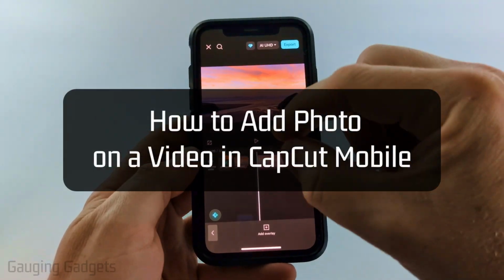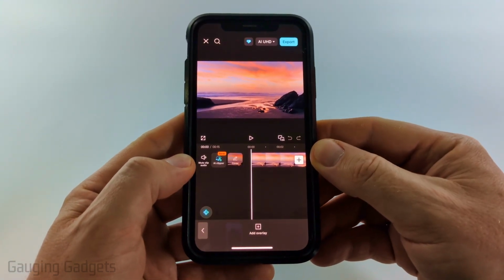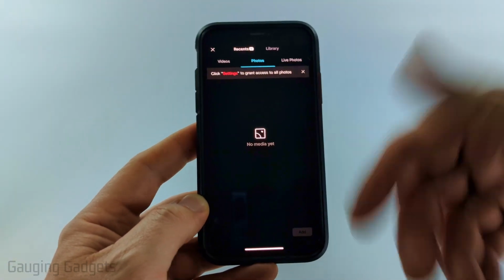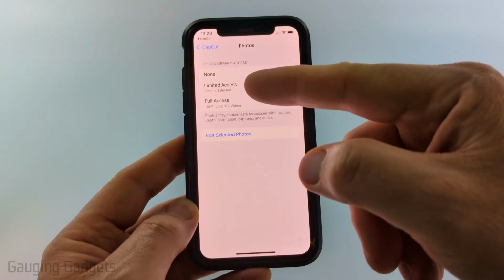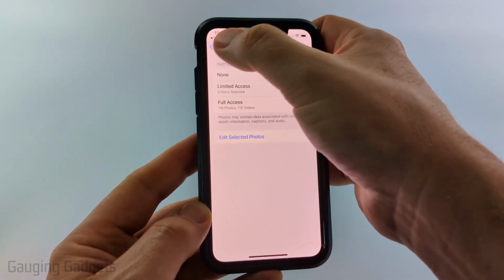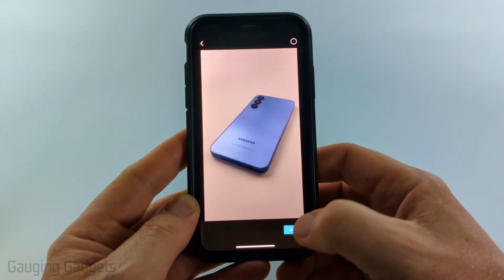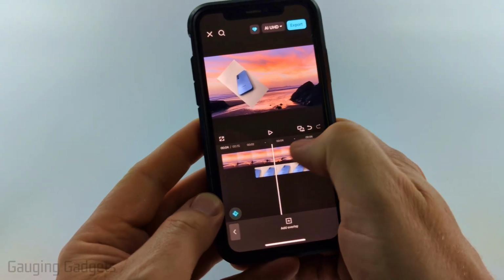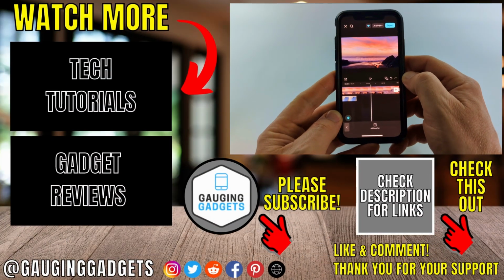How to Add Photo on a Video in CapCut Mobile - iPhone & Android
Adding a photo to your video in CapCut Mobile is quick and easy once you know where the overlay tools are. In this tutorial, I walk you through how to add a photo on a video in CapCut on both iPhone and Android in 2026, covering how to import your image, position it as an overlay, resize it, and adjust the timing so it appears exactly when you want. This means you can layer pictures into your clips to create more dynamic, professional-looking edits straight from your phone.